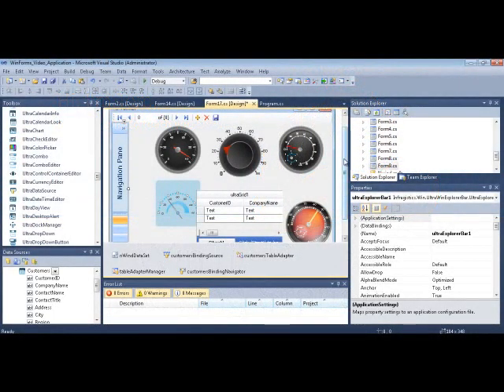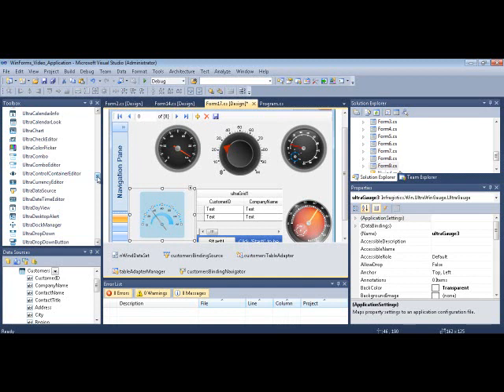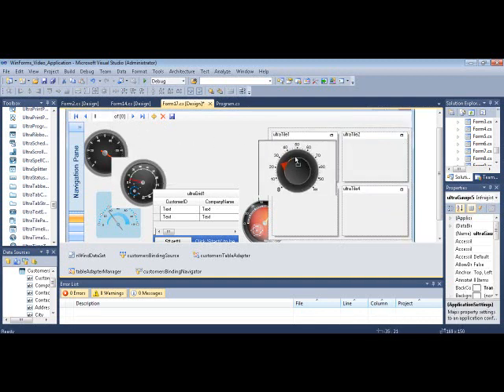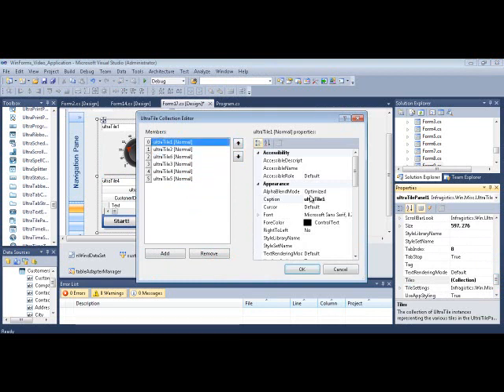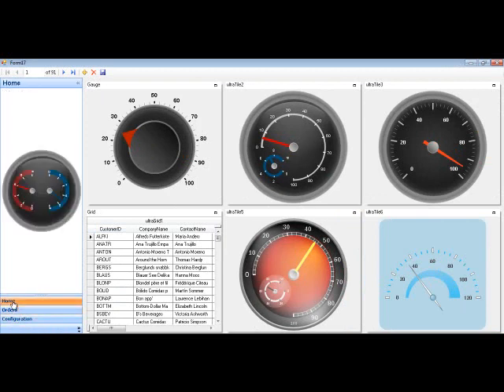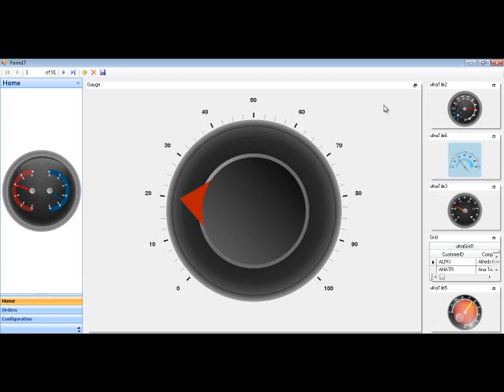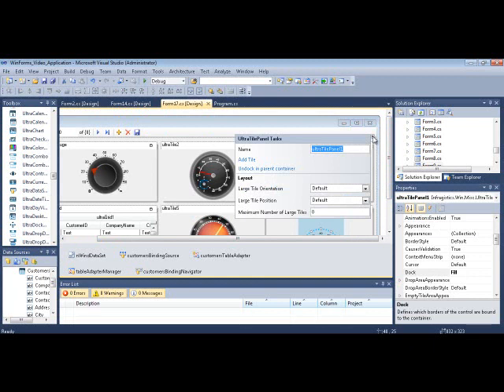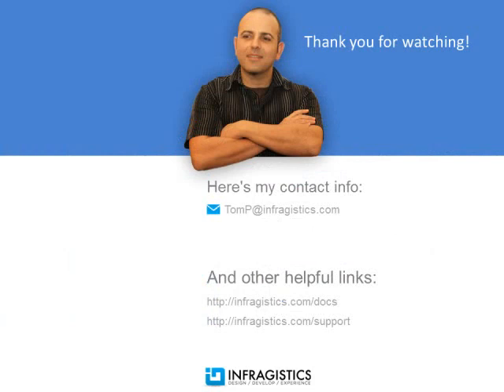WinTilePanel Getting Started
Learn how easy it is to start using WinTilePanel and create an awesome new tile-based layout for your WinForms app!